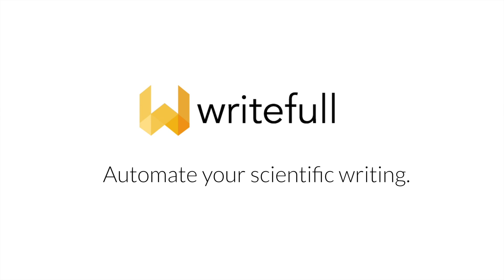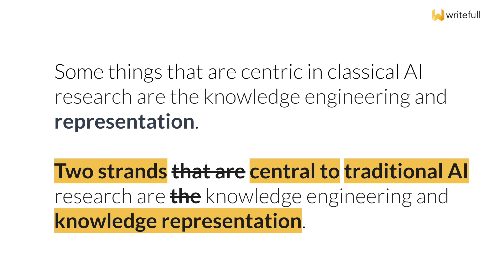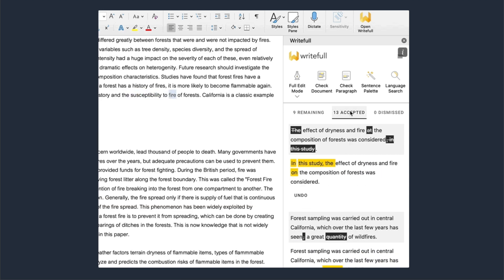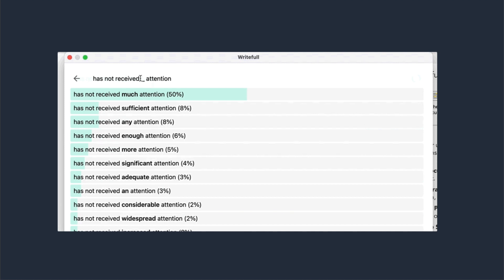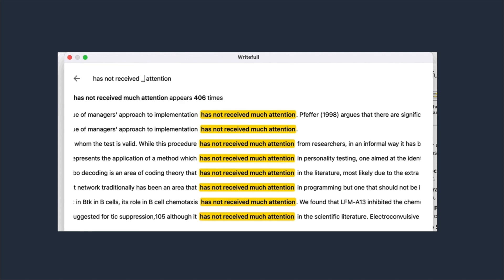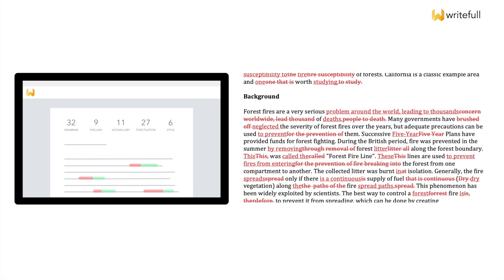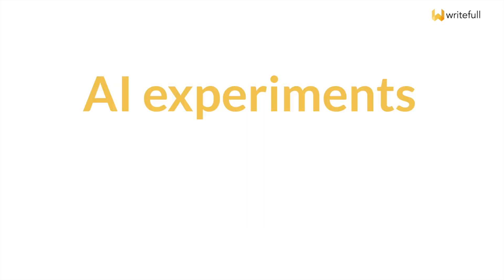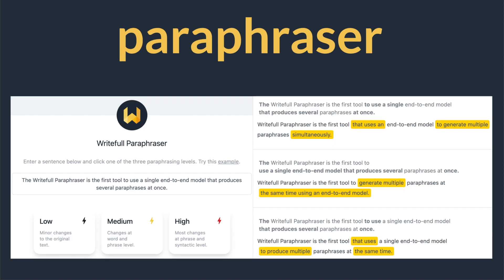This is Writefull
This video introduces Writefull in two minutes, showing what it does and what tools it offers.